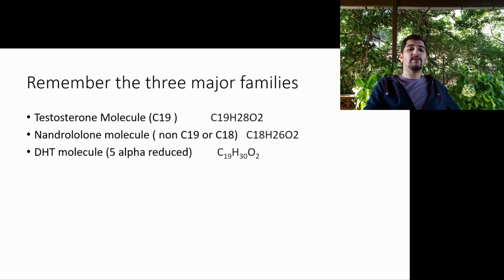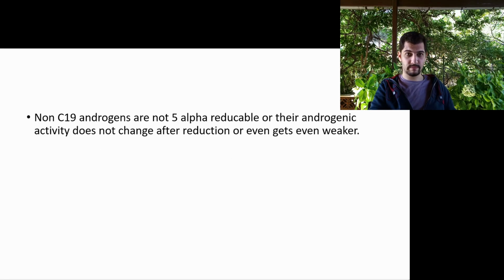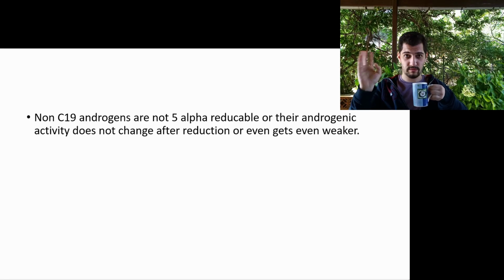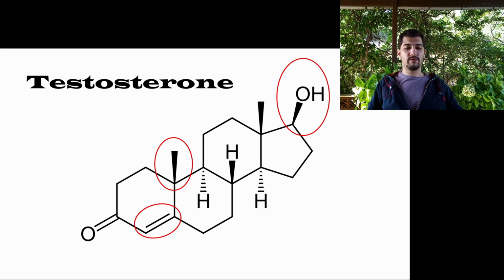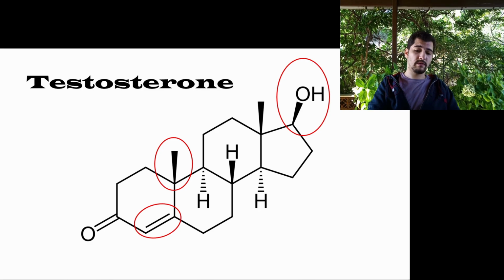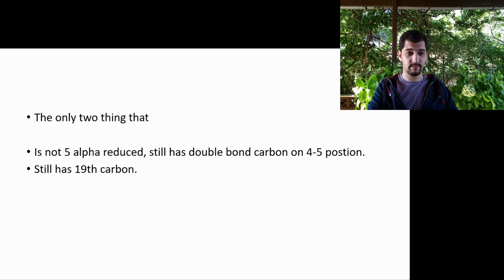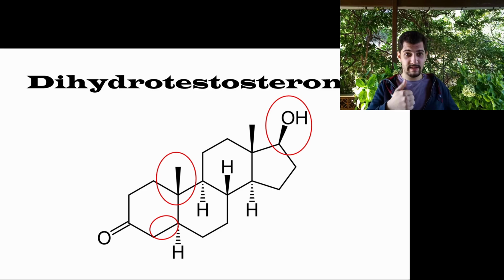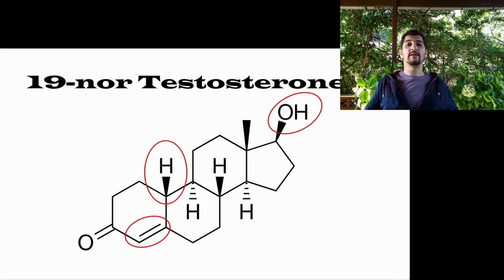Molecular Structure of Androgens | Learn Steroids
In this video I discuss the molecular structure of androgens. By learning molecular differences between androgen families, you can understand whether a compund belongs to DHT family, Testosterone family or 19-nortestosterone family.